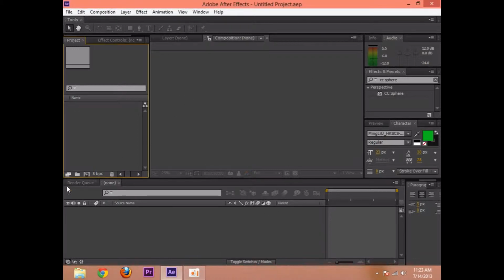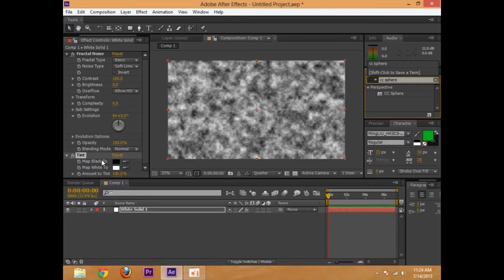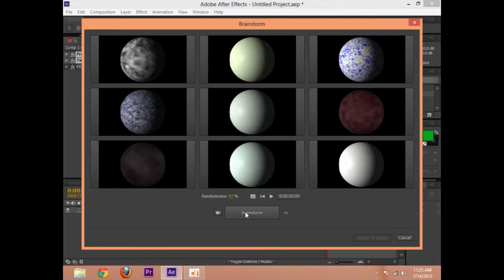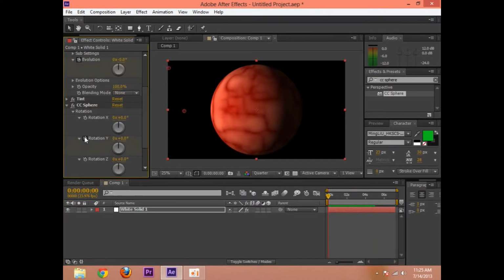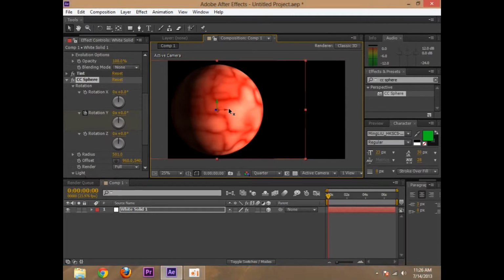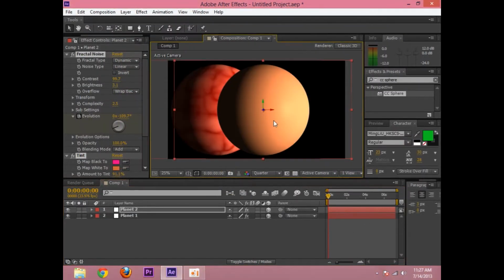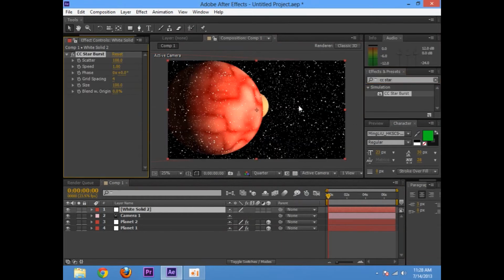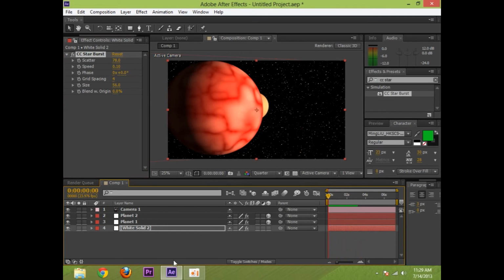ULearn FX: AE Planet Tutorial- NO THIRD PARTY PLUGINS!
ULearn how to make a planet in AE!